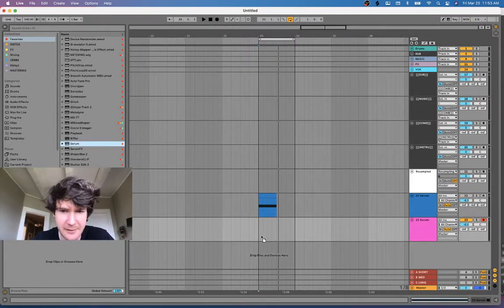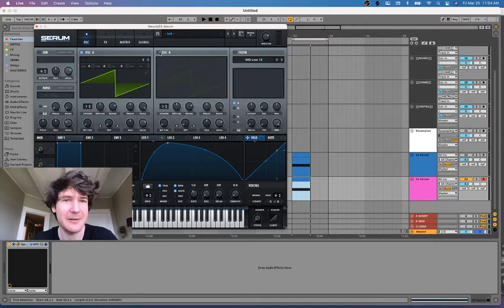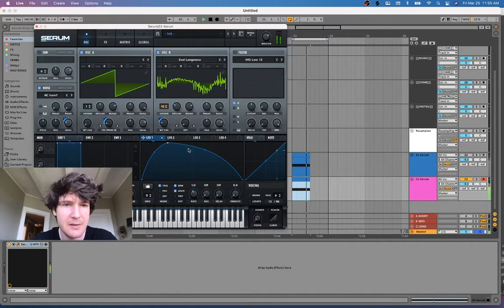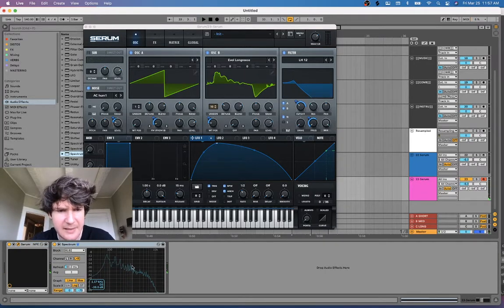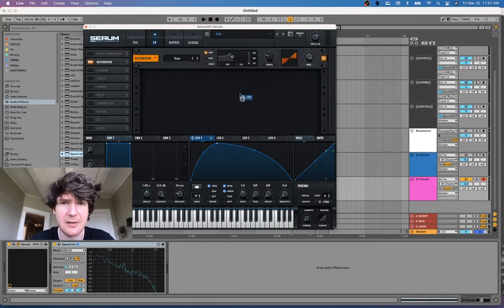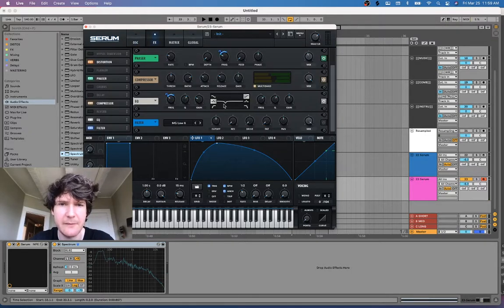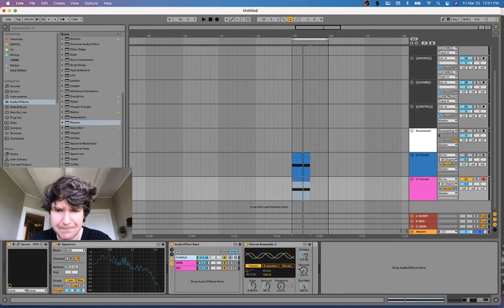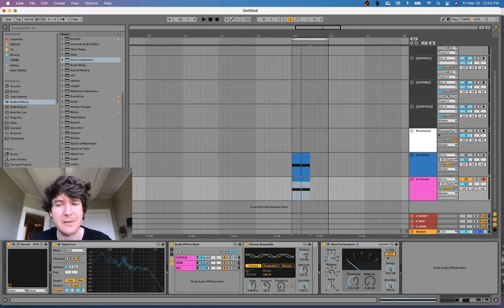Ableton Quick Tips: Growl Theory!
Let's hear those growls!

In this Ableton tutorial, I walk through growl theory and how to make those angry growl sounds that are perfect for bass music.